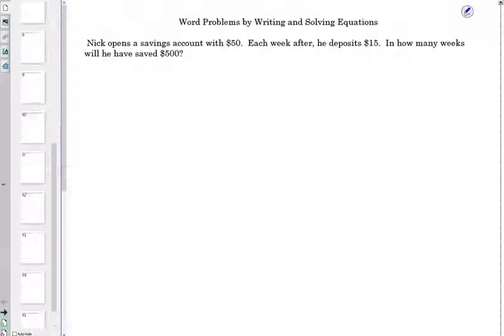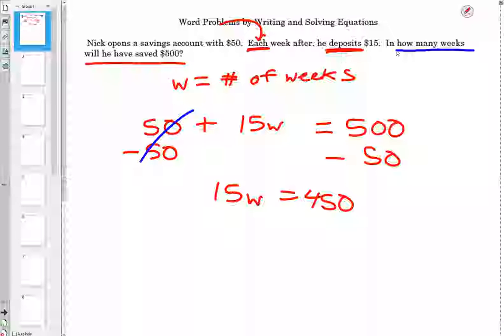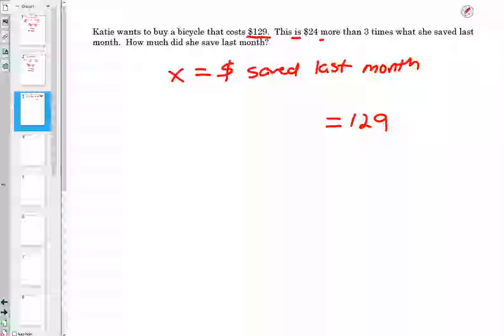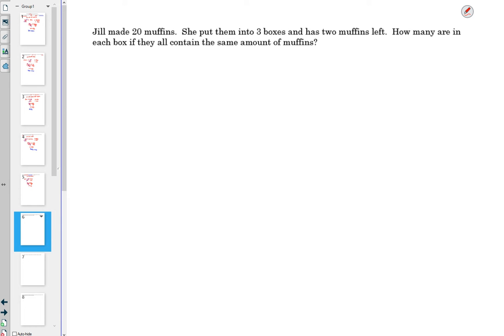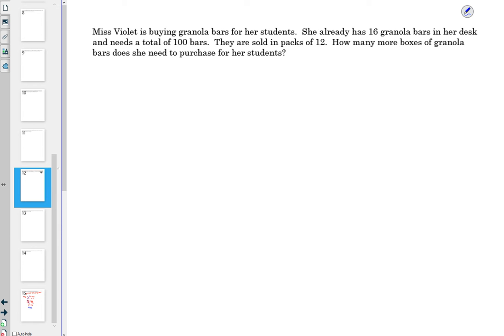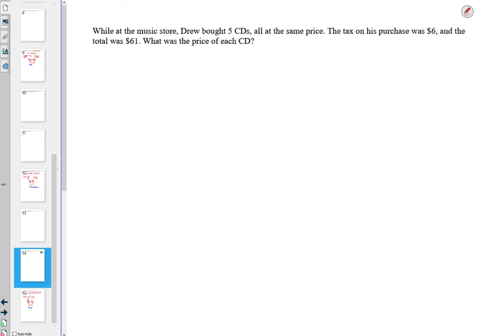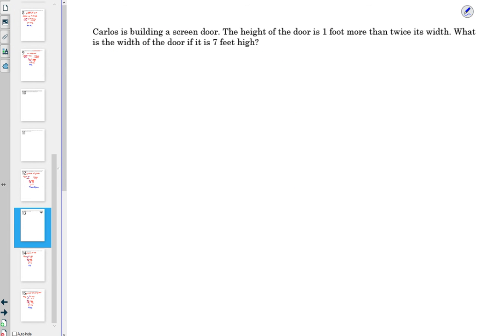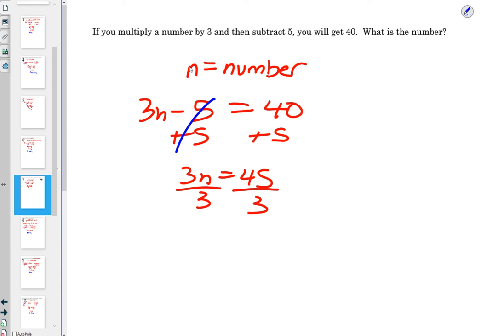Algebra I Trailer 02-04-19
Equations Word Problems